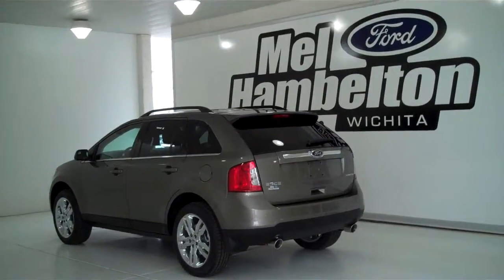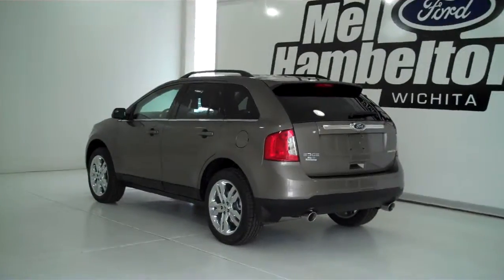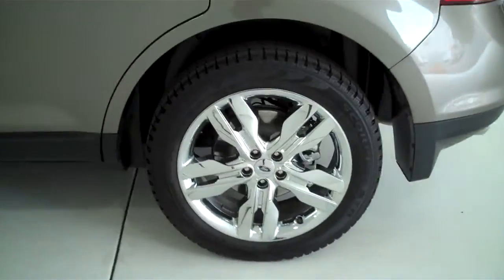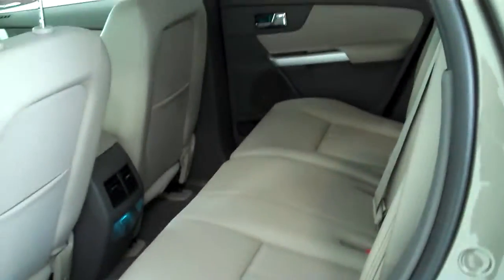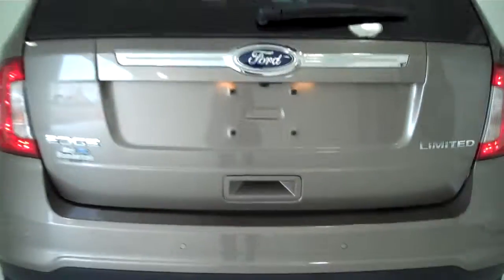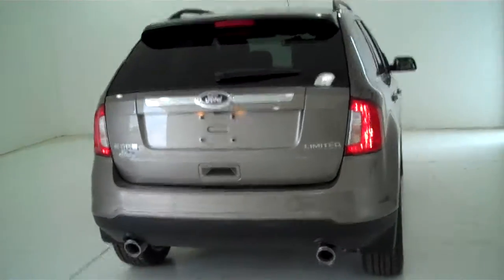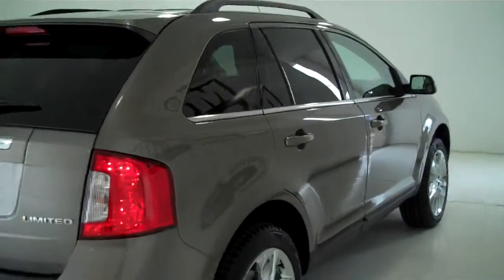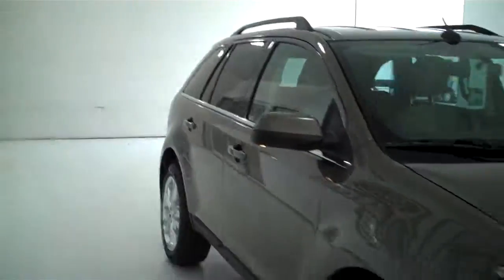132769 2013 Ford Edge Limited